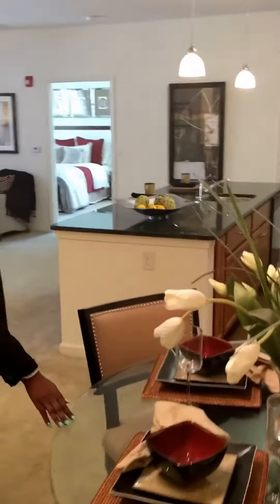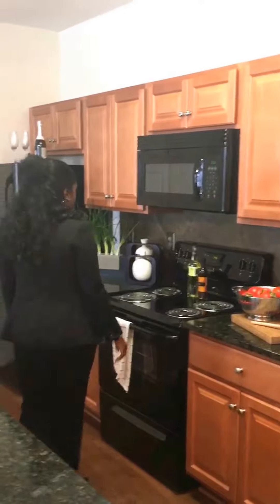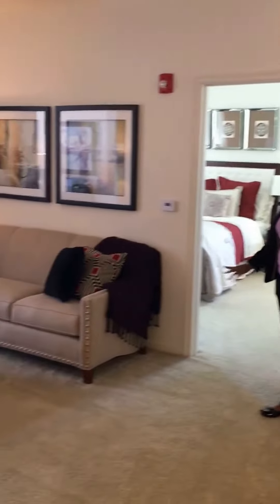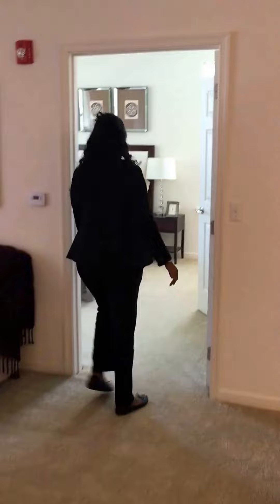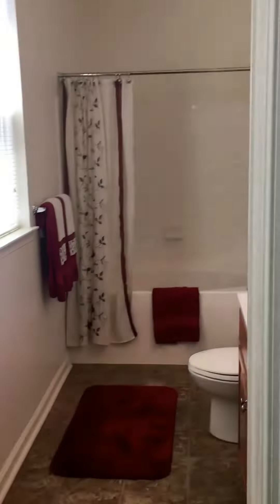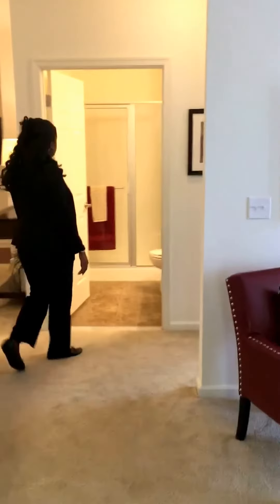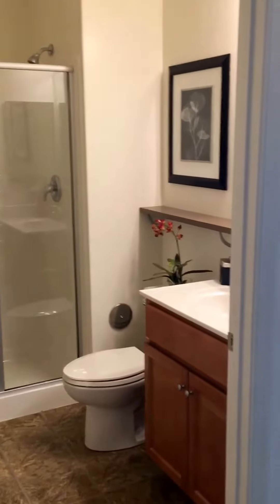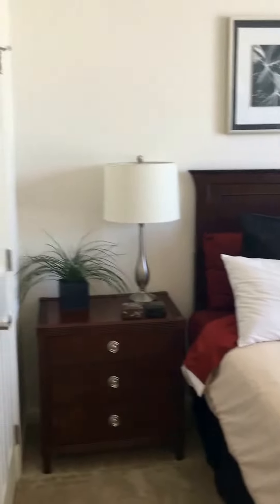Riverside Apartments in Aberdeen, MD - Best Place to Call Home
Visit our two-bedroom two-bathroom with Saleah and find out why Riverside Apartments is the best place to call home!!